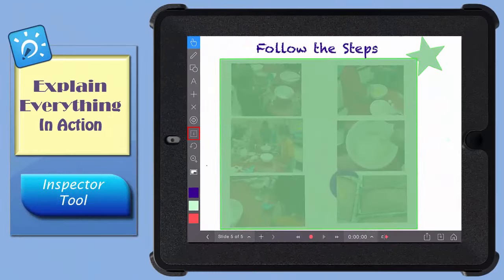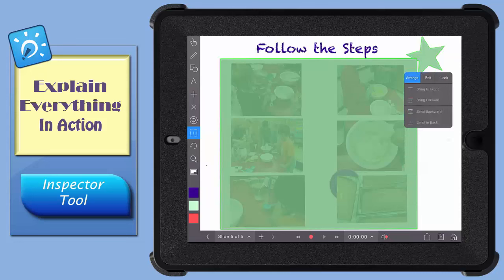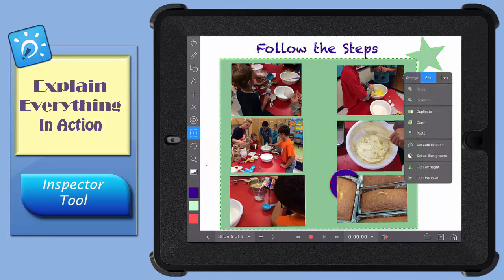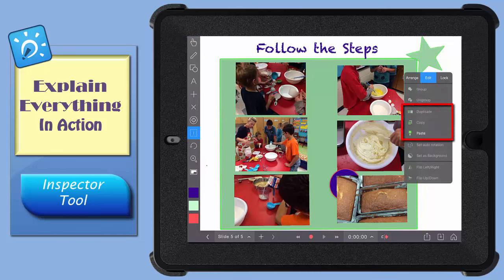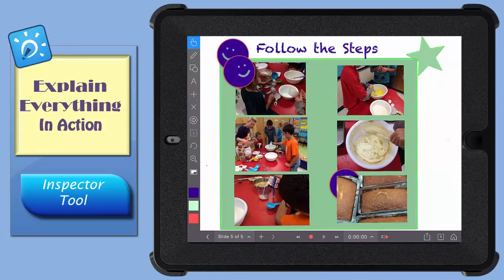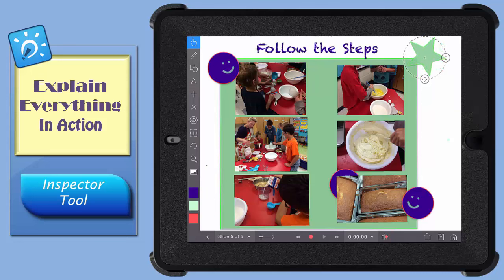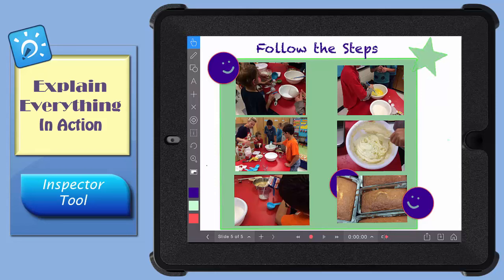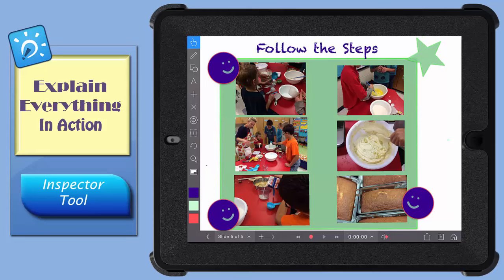In Action Inspector Tool